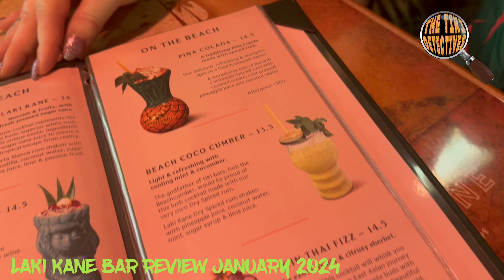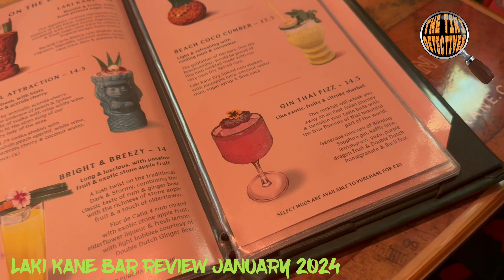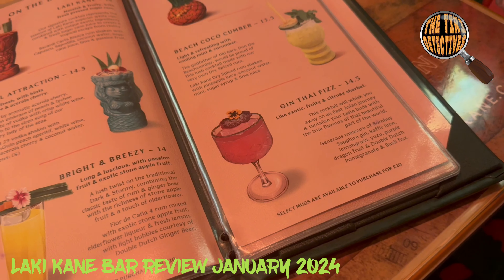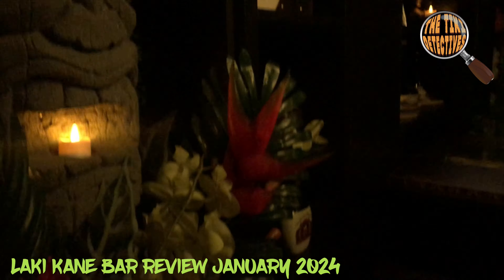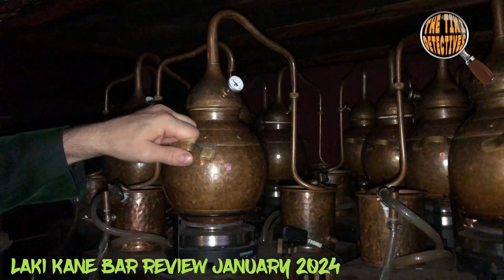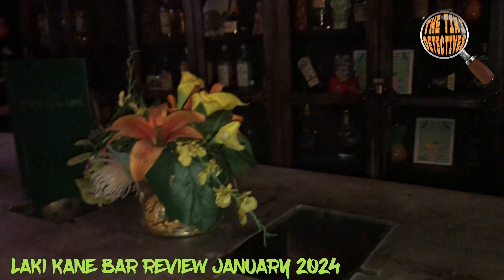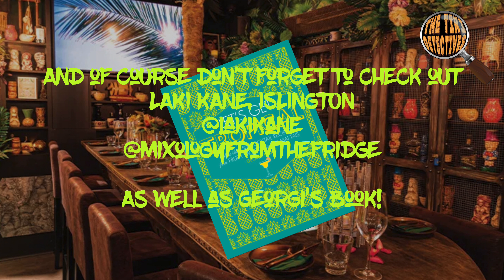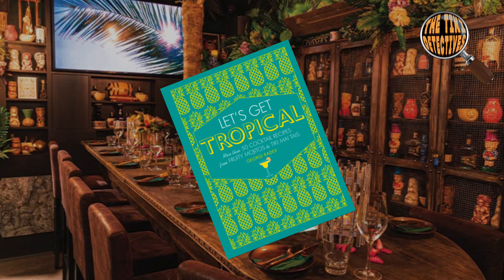The Tiki Detectives visit and review LAKI KANE BAR LONDON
First in our series of visits to commercial TIKI and TIKI ADJACENT / TROPICAL bars in the UK AND BEYOND! Check out the bars for yourselves too if you can :) The Tiki Detectives are part of @Girltiki (youtube) and @thekursedpiranha (insta)